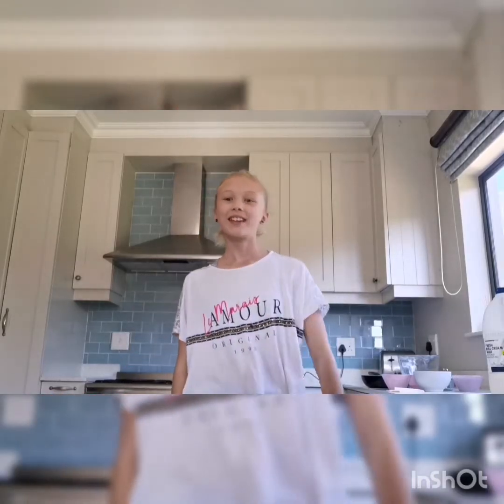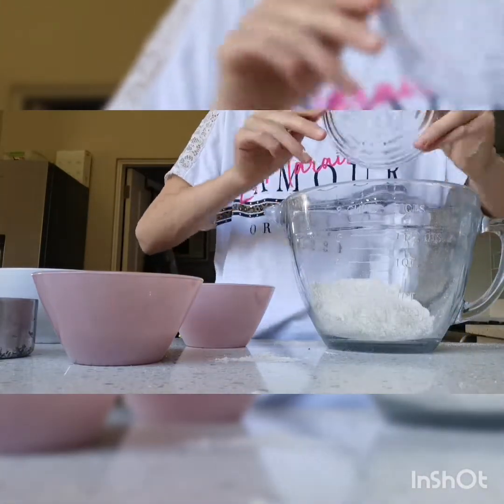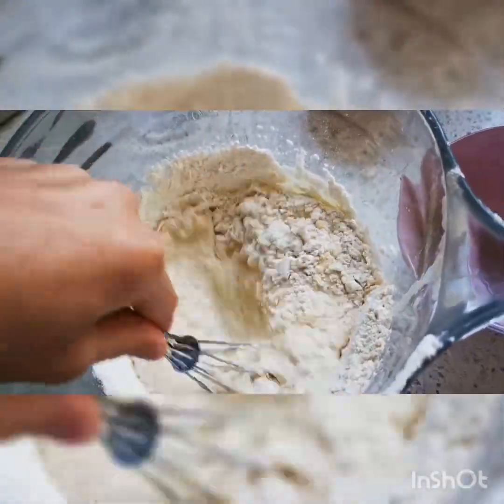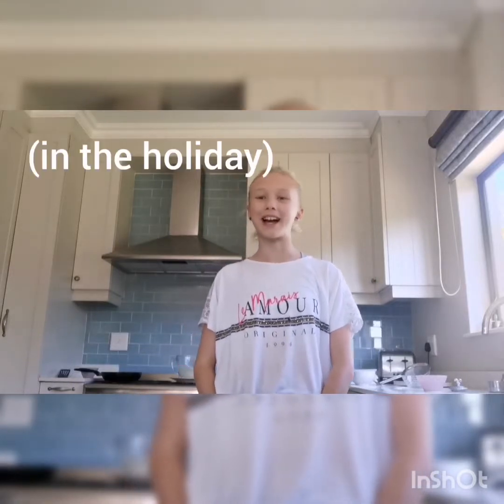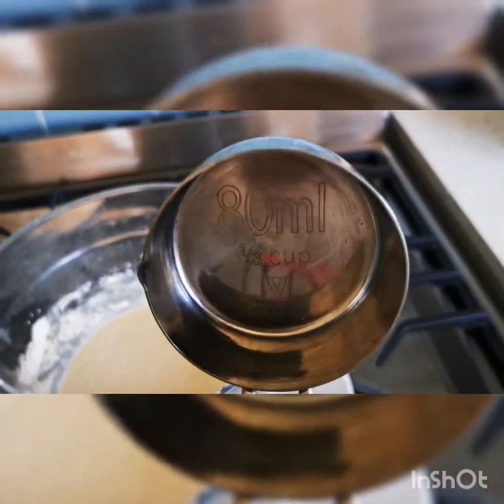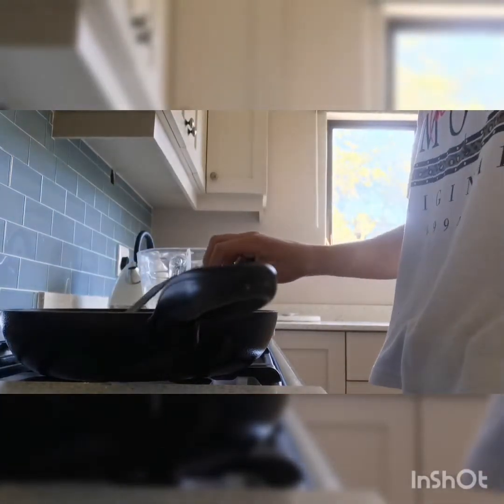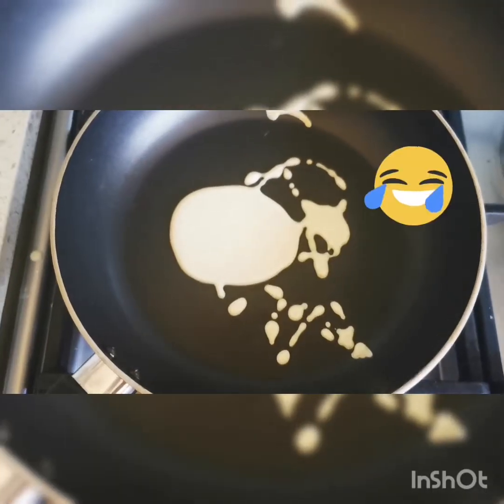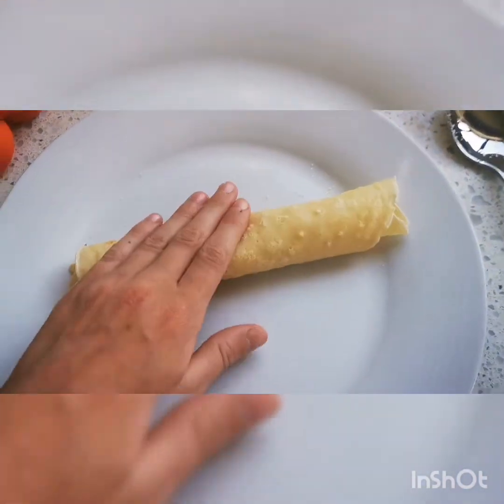How to make pancakes by Sarah Spavins